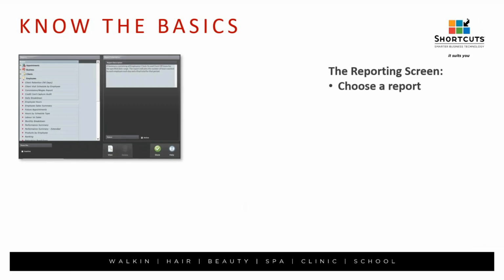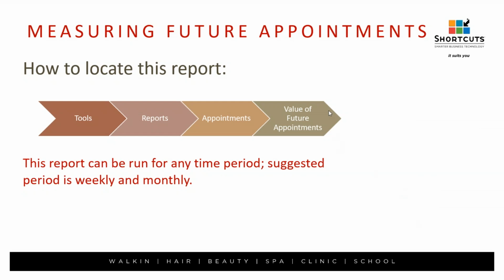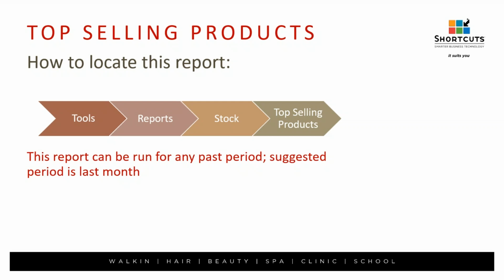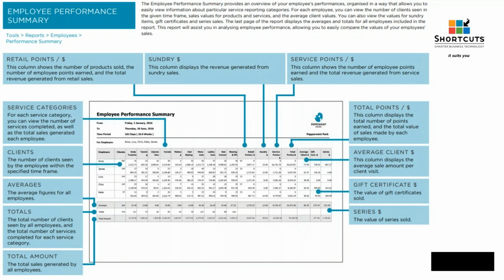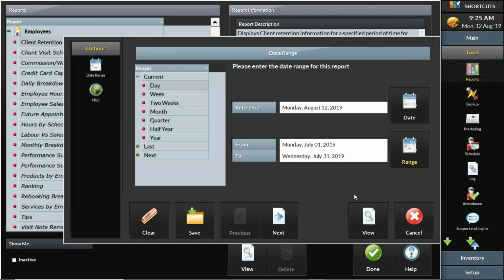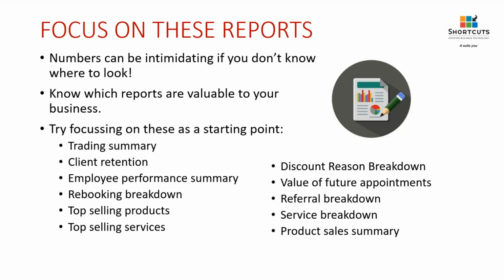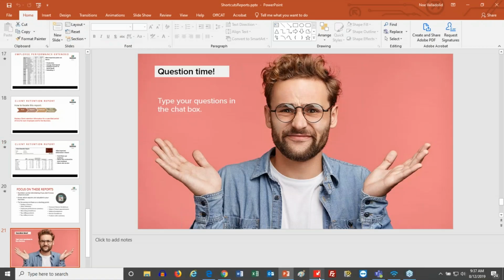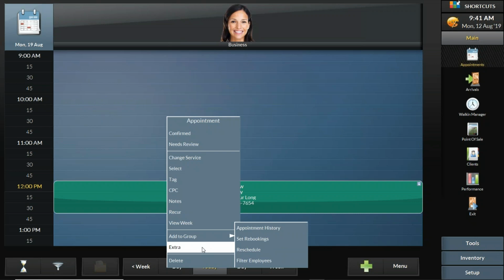Shortcuts Online Class Round 2: Shortcuts Reports